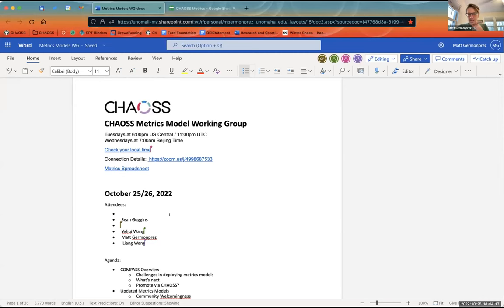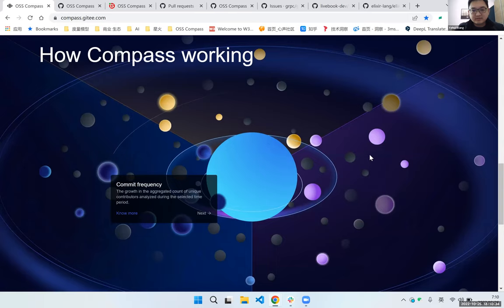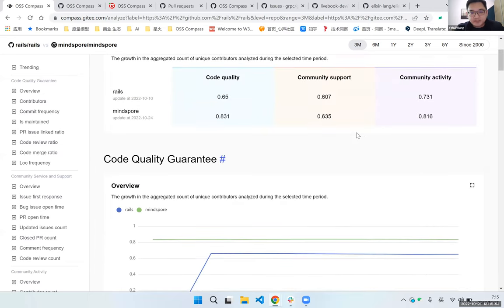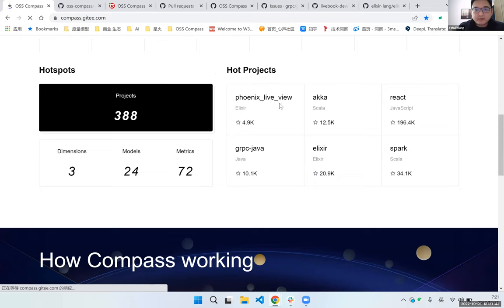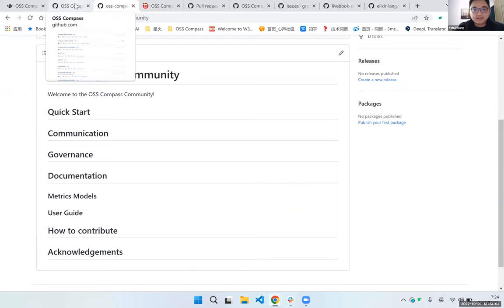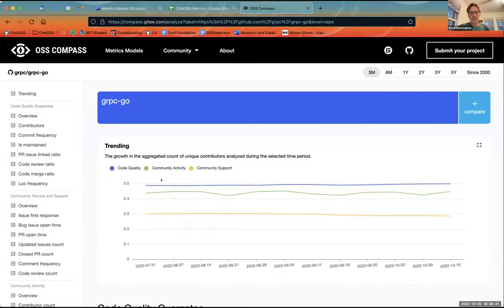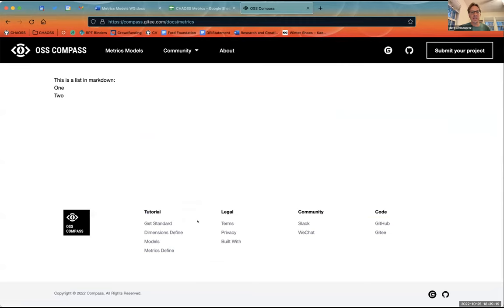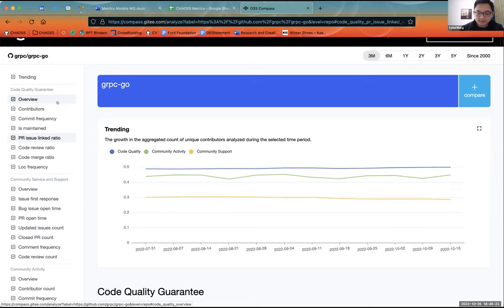CHAOSS Metrics Models Working Group October 25-26, 2022